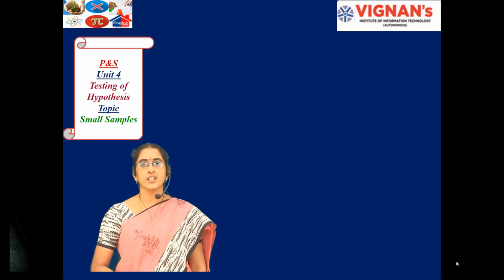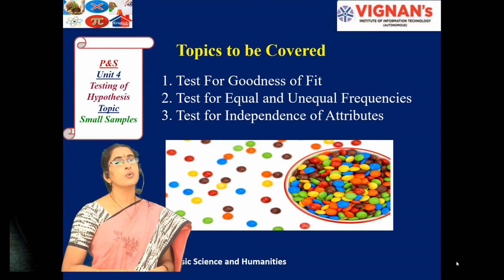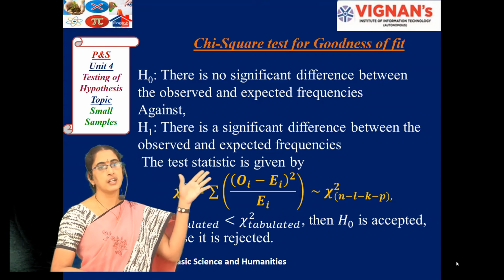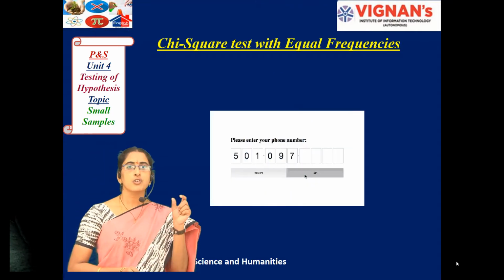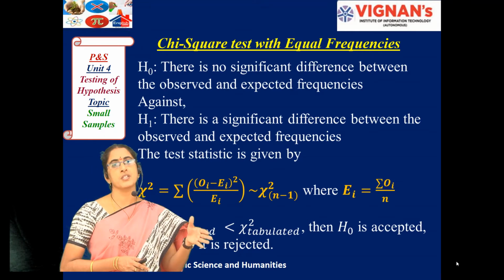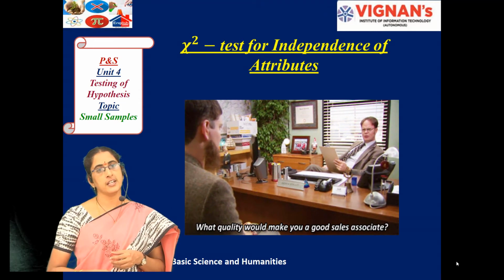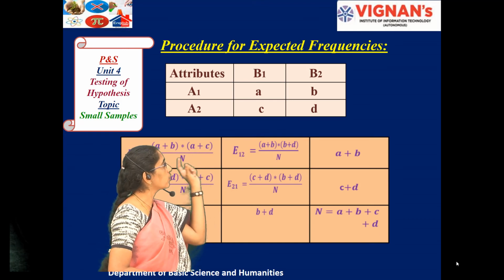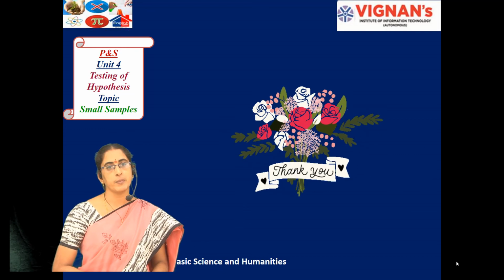INTRODUCTION TO CHI SQUARE TEST FOR ATTRIBUTES